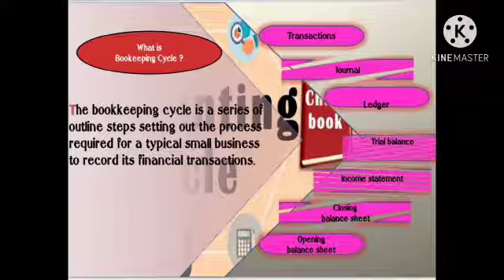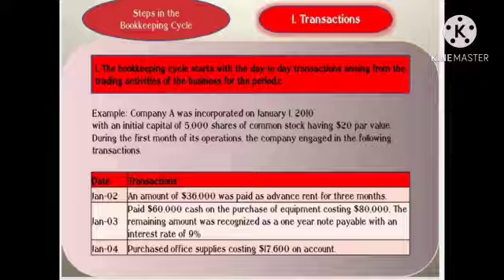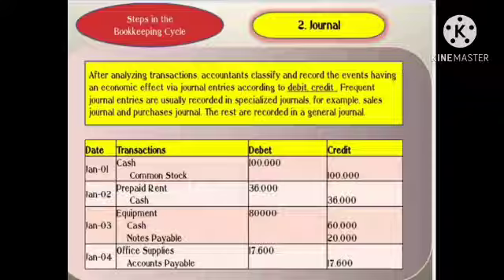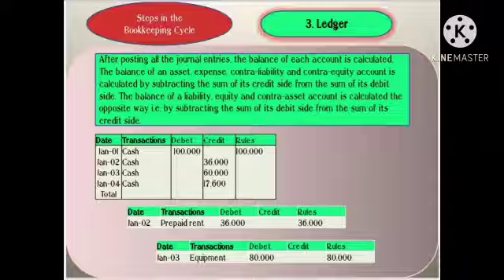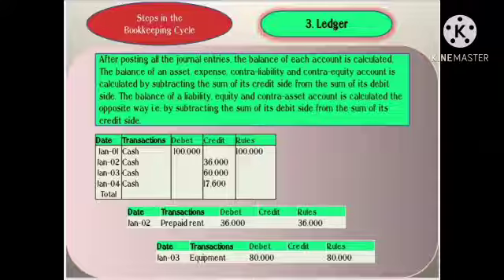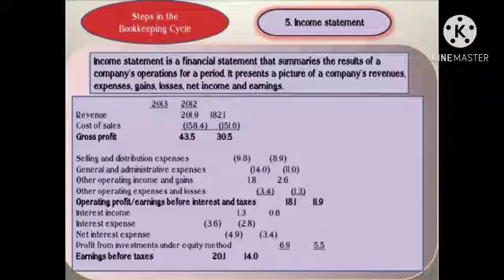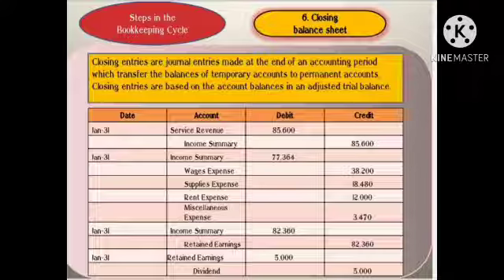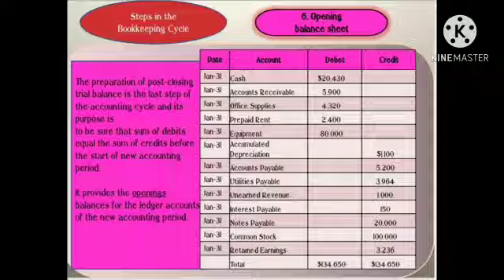English Presentation Group Two - Bookeeping Cycle